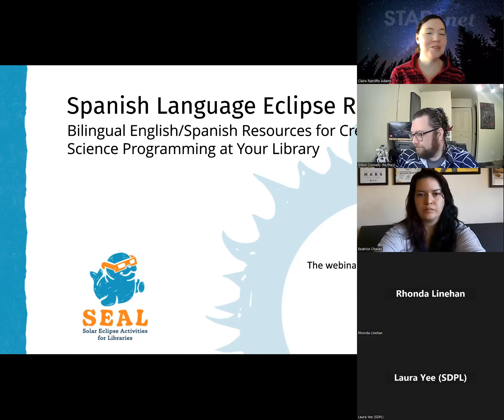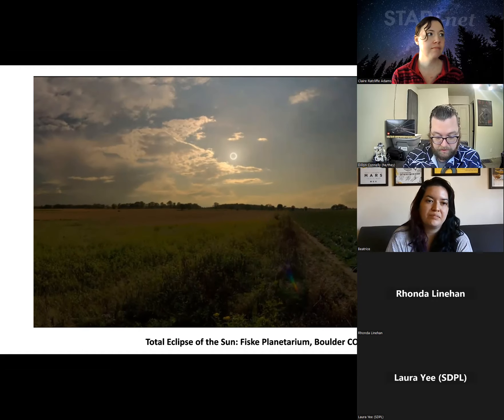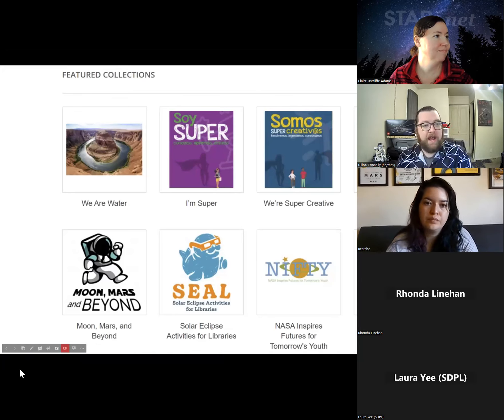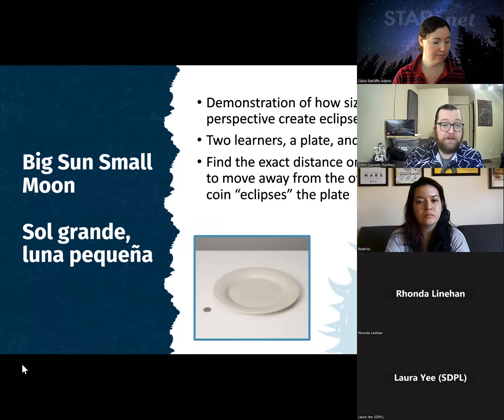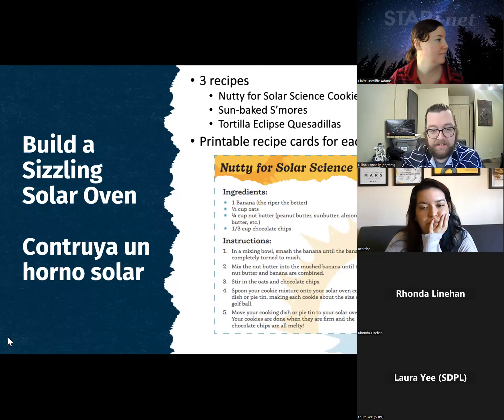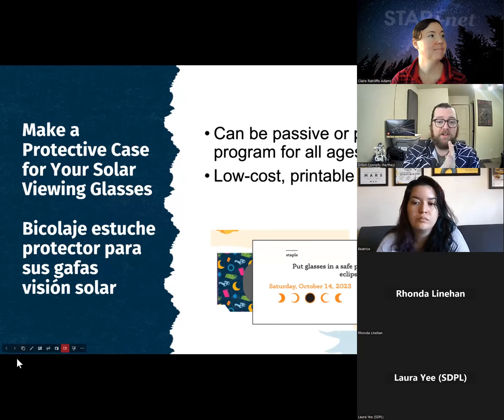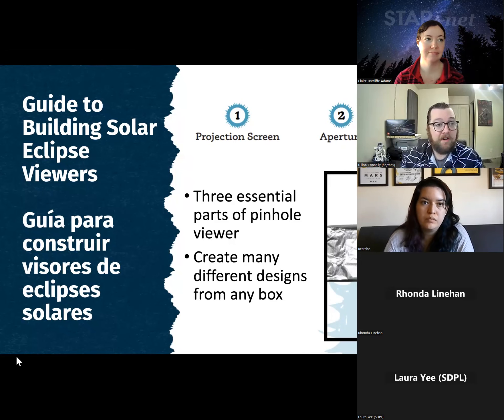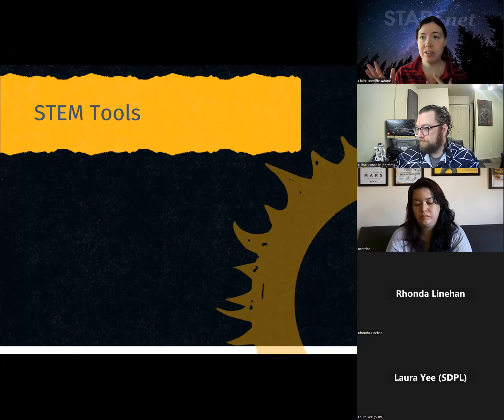Bilingual (English/Spanish) Solar Eclipse Resources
Looking for resources to help engage Spanish speakers in your community? STAR Net’s got you! Join the STAR Net team for a webinar all about bilingual and Spanish language hands-on activities, science explainers, and more!

The link bank with all of the resources covered in this webinar can be found